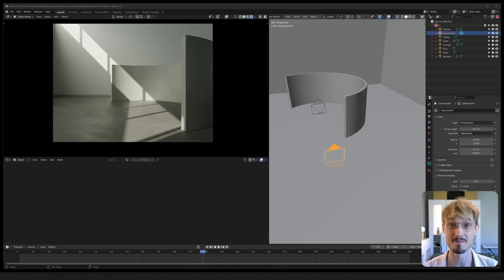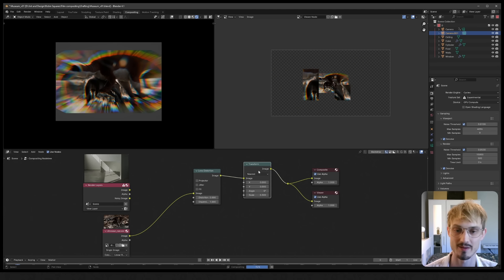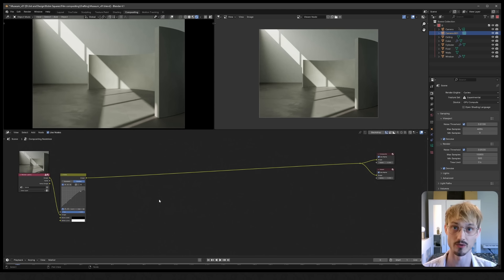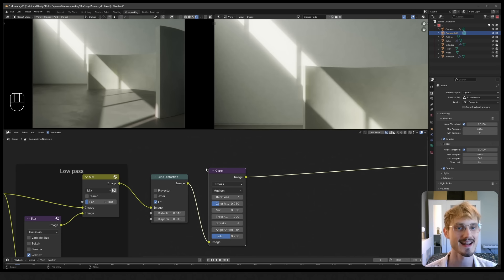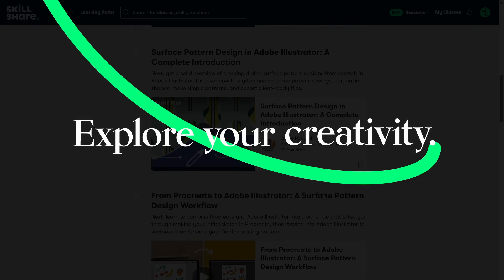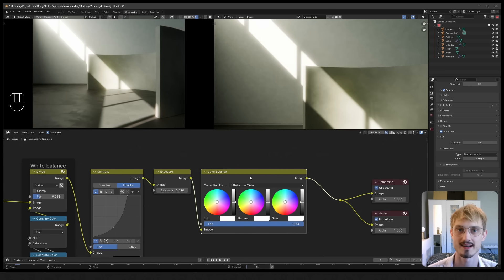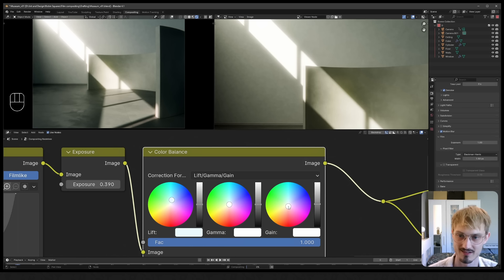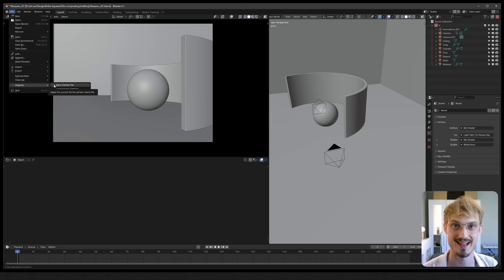Film emulation in the viewport compositor | Blender tutorial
Learn how to fake a lens, real film, and color grading, all inside the viewport compositor. To get a sense of final polish from the first moment of working. Yes, you read it right; I consider this fake color grading.

CHAPTERS
03:09 - Soft knee
05:32 - Lens
10:14 - Sponsored segment
11:11 - Film
24:13 - 3 Secret sauces
27:22 - Saving startup file

Thanks for providing your 3D models for free ❣️

Nuclear launch codes:
- O12F5XLRN6DMOL5J
- BSLXQEGDNDMEF01B